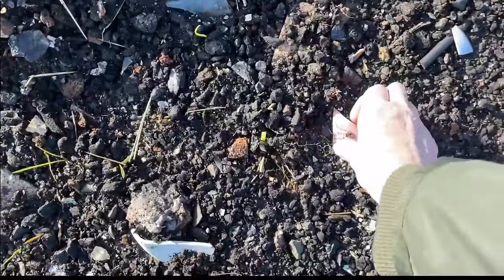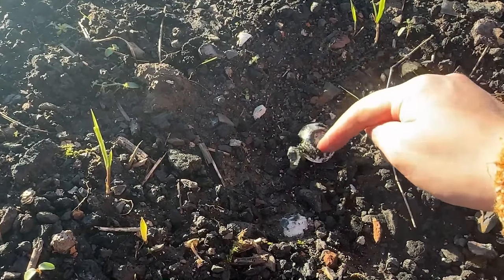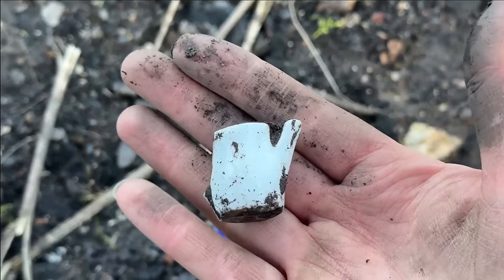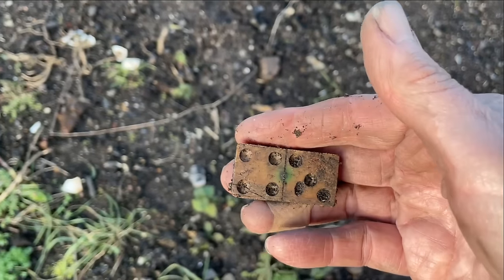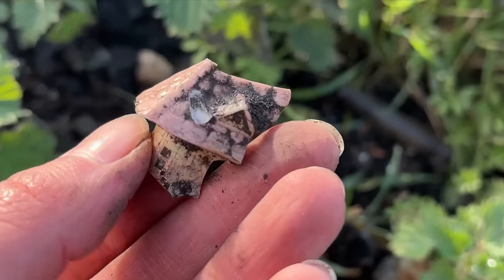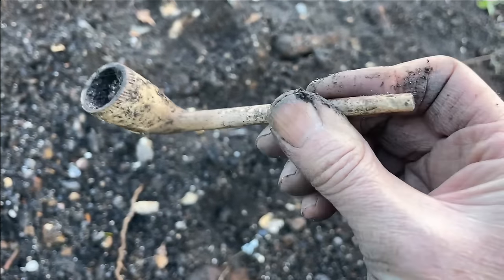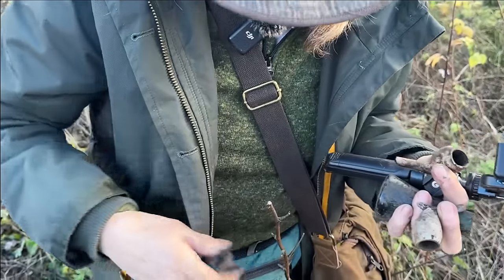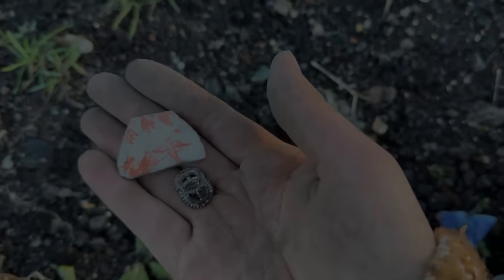The Only One We've Ever Seen! Mudlarking - Treasure Hunting - Bottle Digging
This week we're back at the Victorian rubbish dump with mudlarking finds galore - and a lot of them came in pairs!

NEW! See what we get up to at our Scottish homestead here: @thelosttowerdiaries